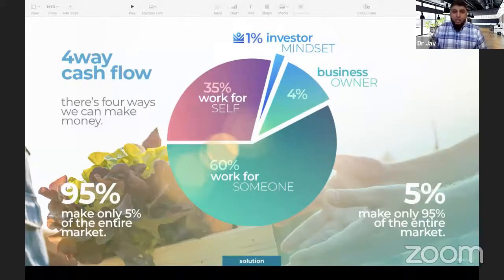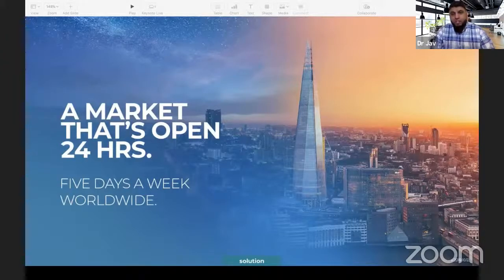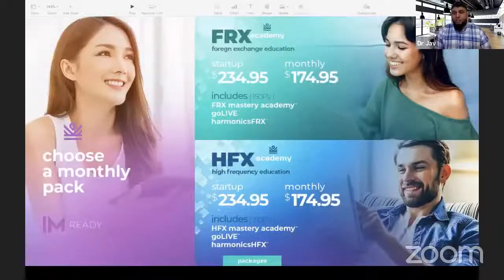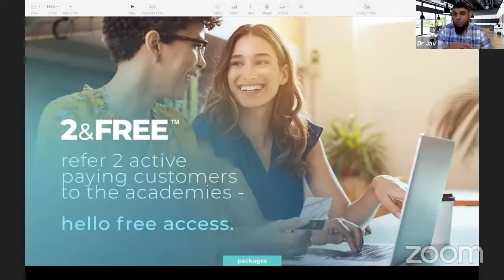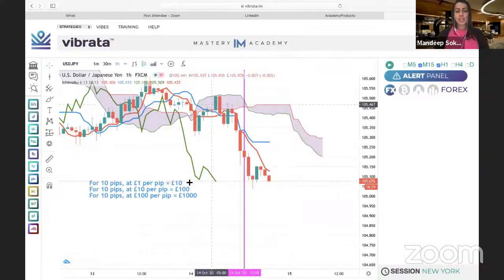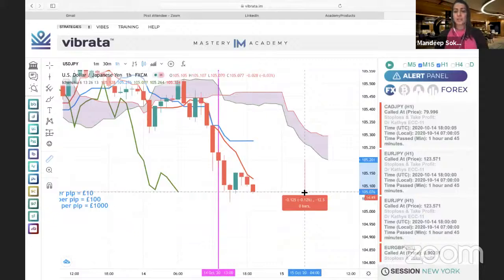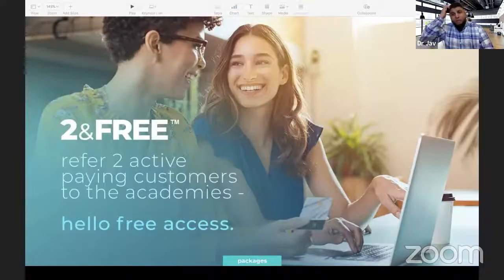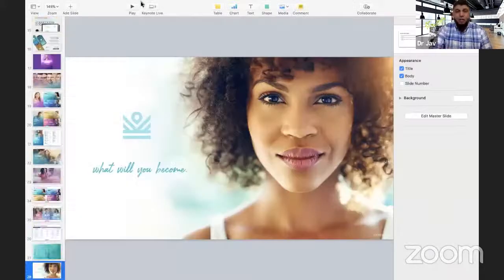How to start trading Forex this year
Start Your FOREX Business Today!